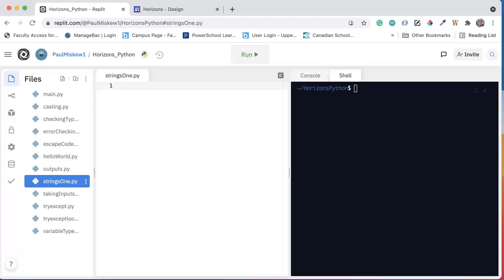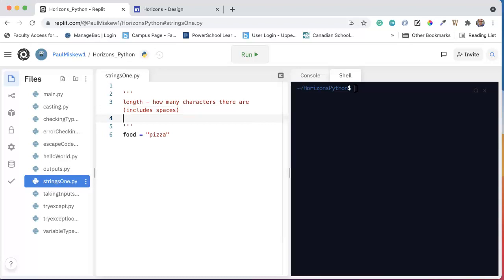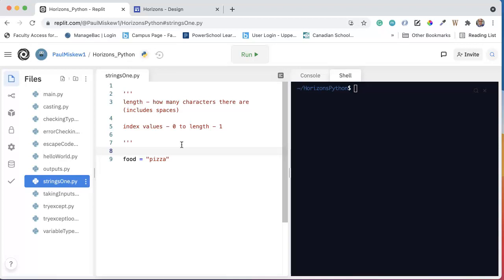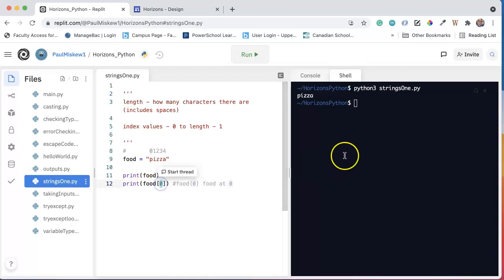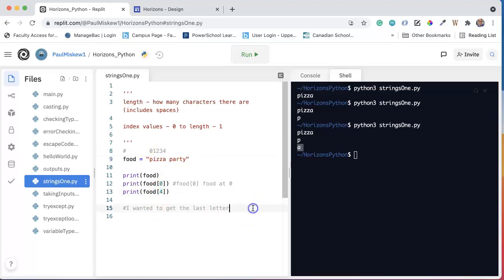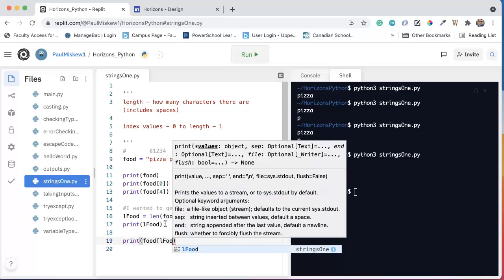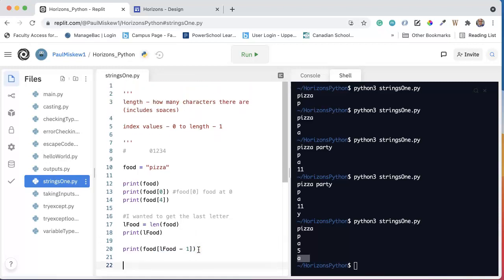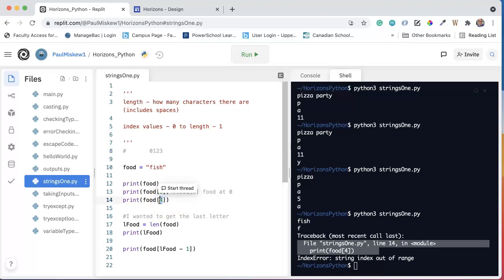string index and length (Python)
In this video we go over strings and what hte length and index values mean.  We also calculate the length using the len function